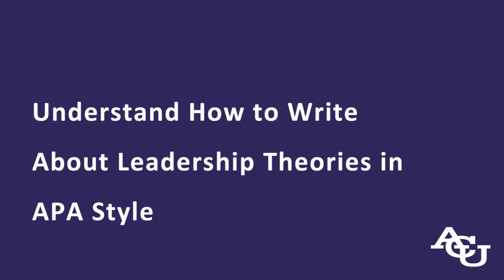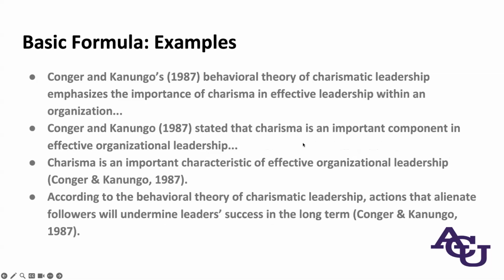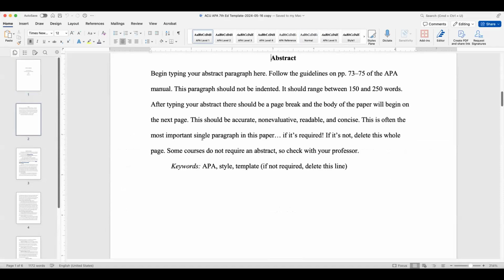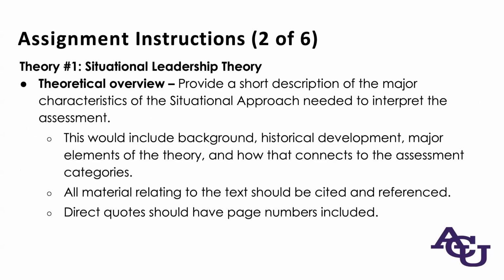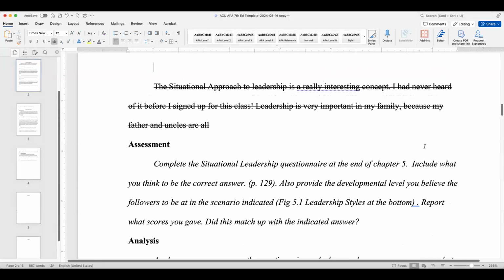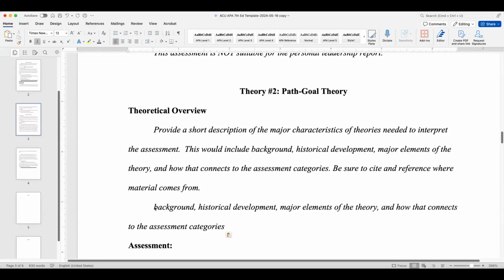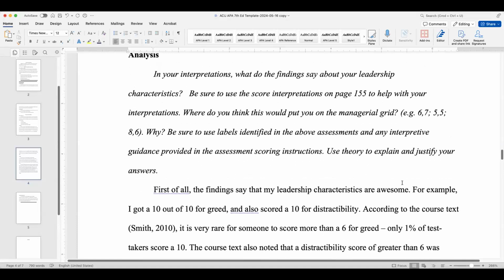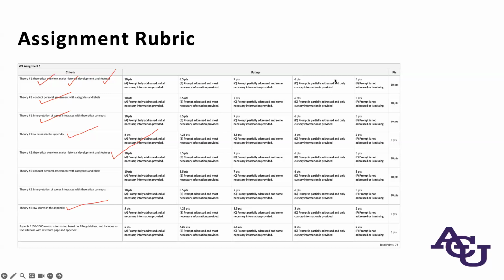Writing a Situational Leadership Assessment | ACU Online Writing Center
An important task before any leadership search is to assess the current needs and wants for an organization or unit. This webinar explores this task through the lens of COMO 421's Week 4 / W4 Assignment 1: Situational Leadership Assessment.